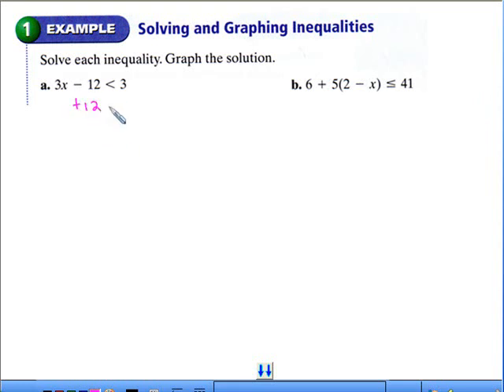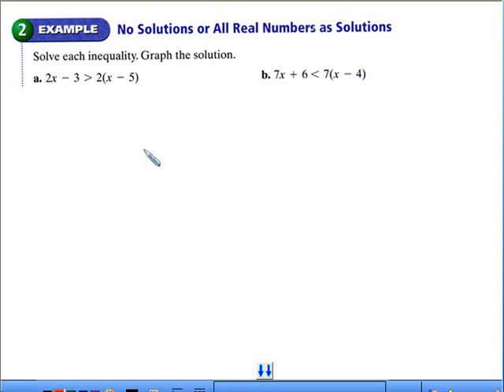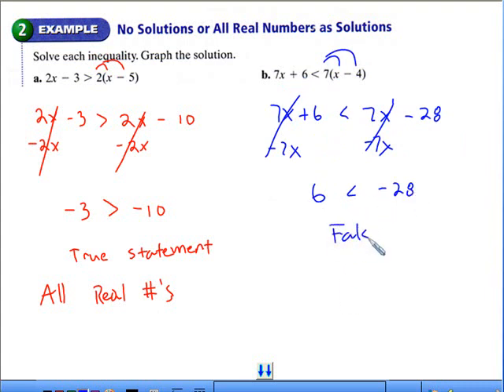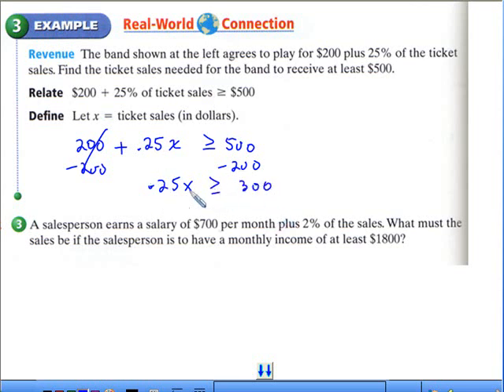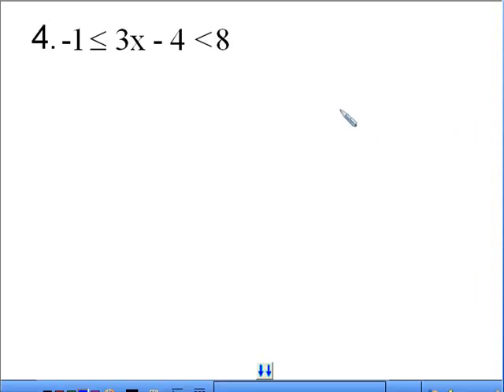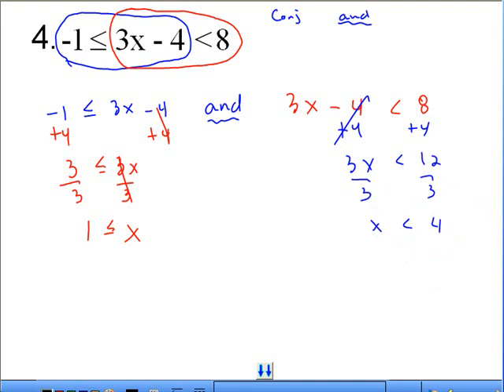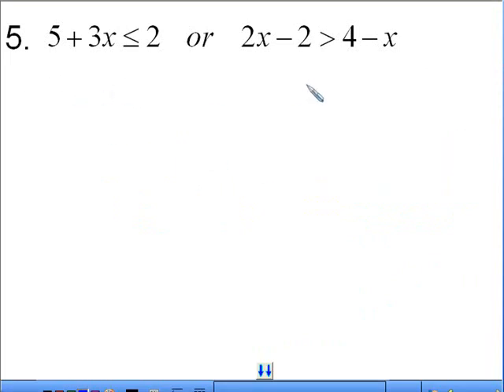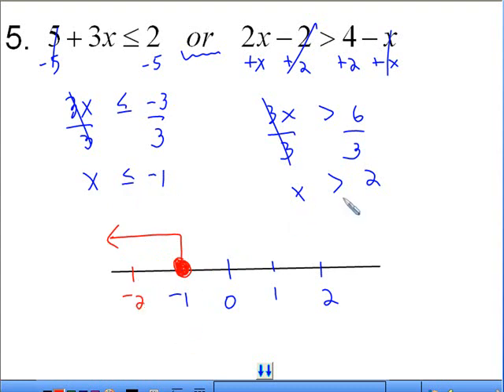1 4 inequalities